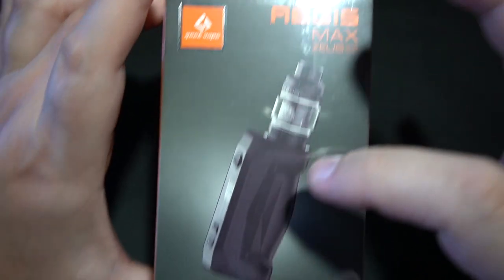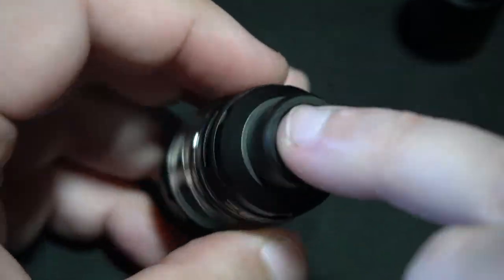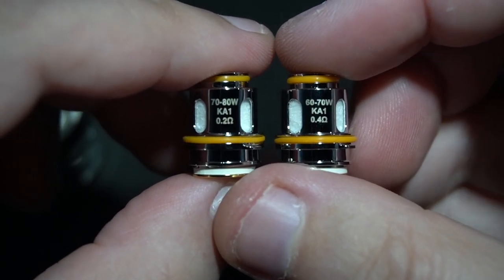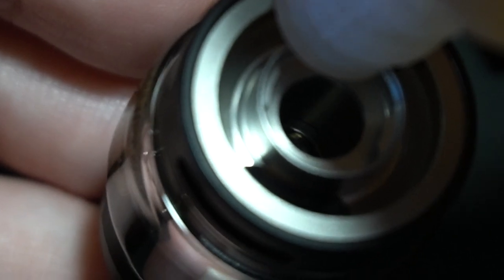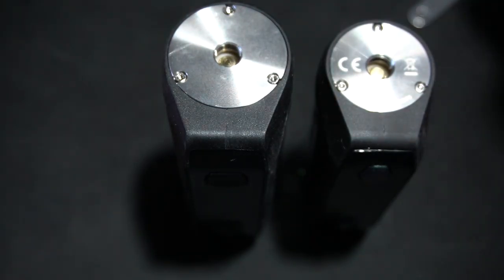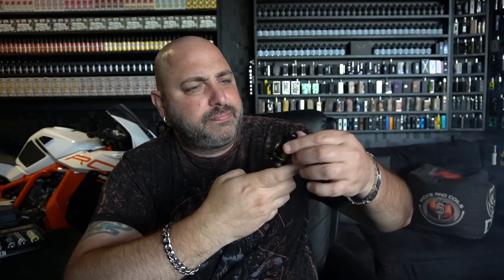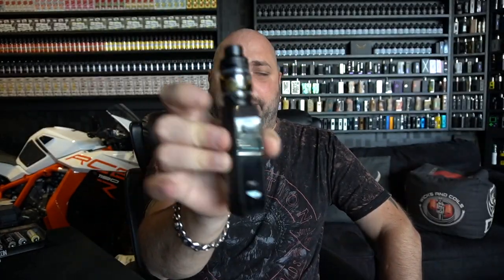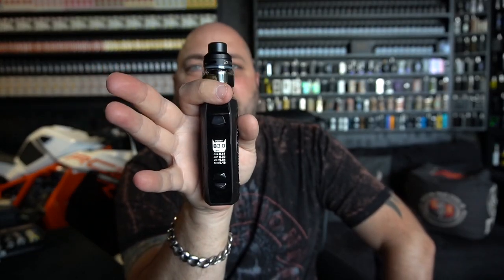OMG With the Aegis Already, JUST STOP | Geekvape Aegis Max Kit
★ Rating: Low

00:00 Start
03:20 Down Low
13:26 Back on Top
14:00 Final Thoughts